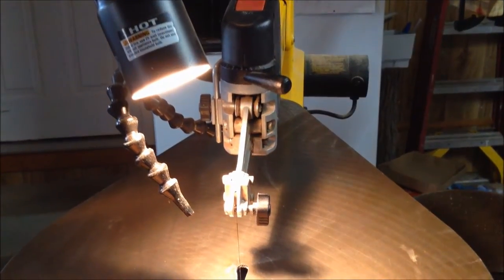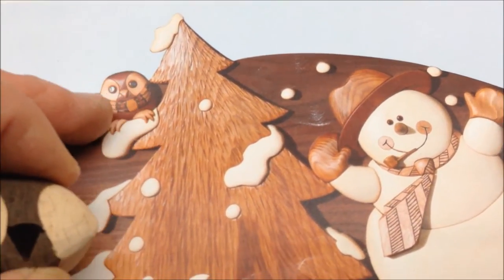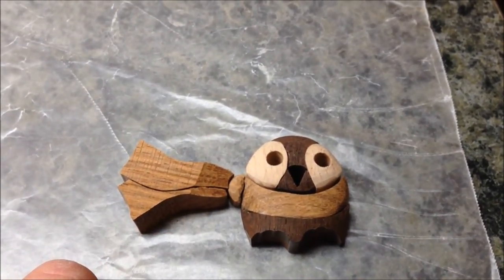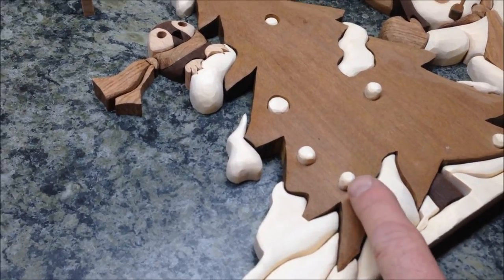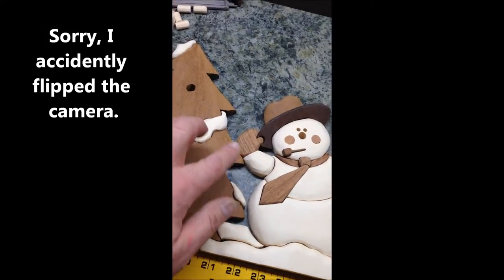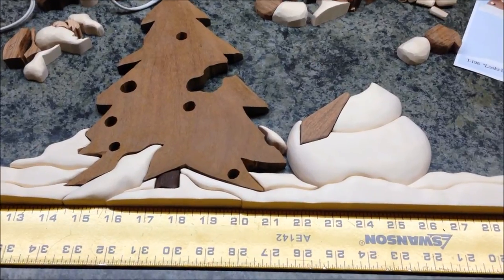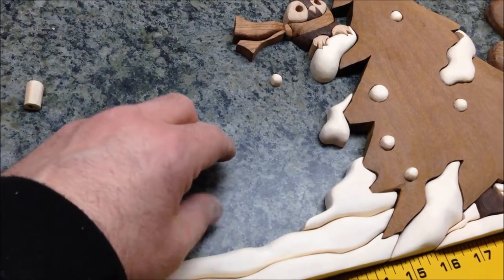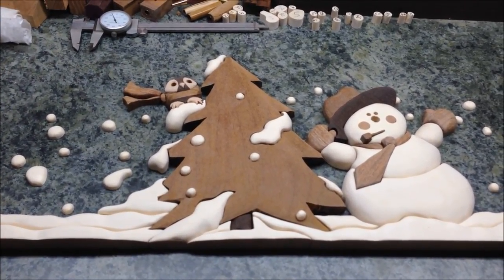Intarsia VLog No. 12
In this installment, I finish rough sanding and shaping the project and also finalize hand sanding to 240 grit. The project is now ready for final detail touches and finishing.